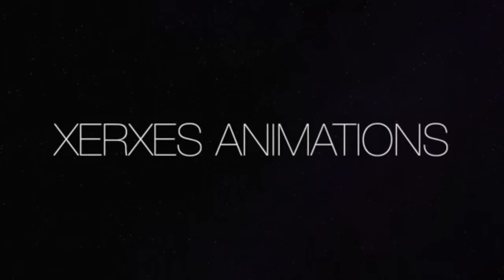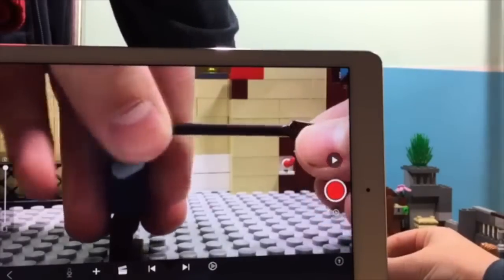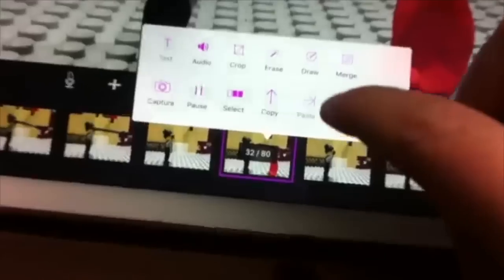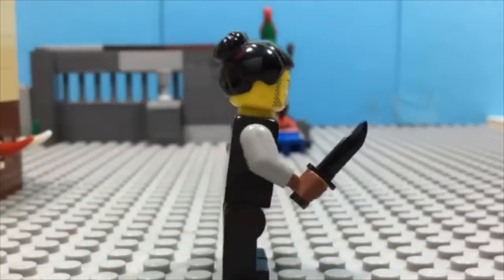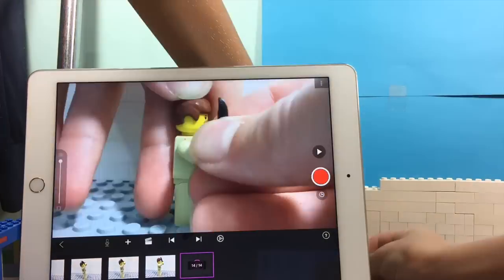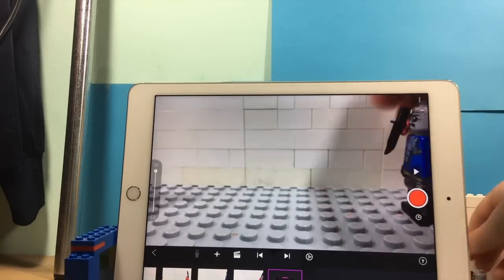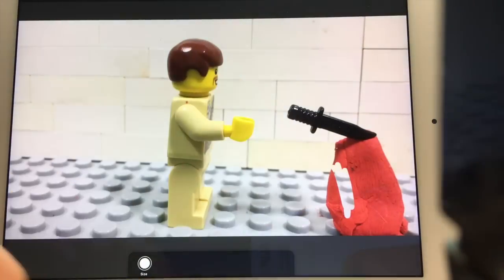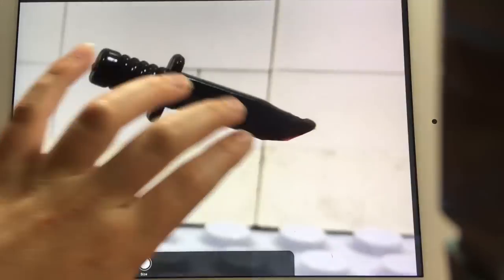How to make things fly with Stop Motion Studio Pro | Part 2 [LEGO]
In this video I'll be telling you how to make things fly with camera movement, using the app Stop Motion Studio Pro.

Tell me what tutorial you'd like to see next!